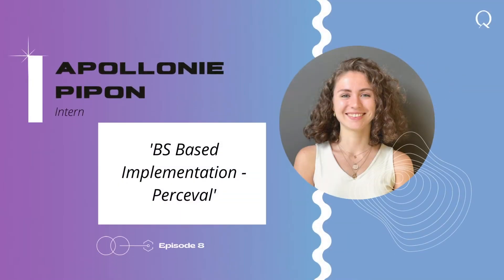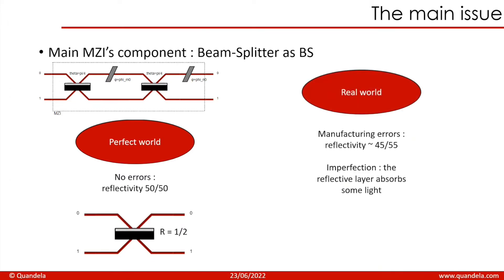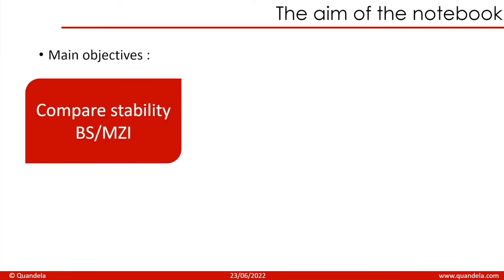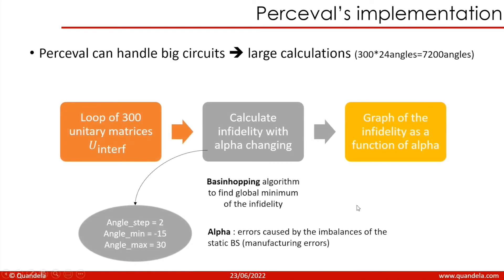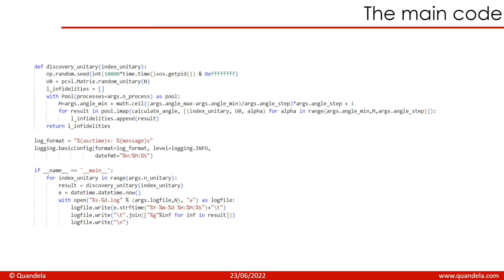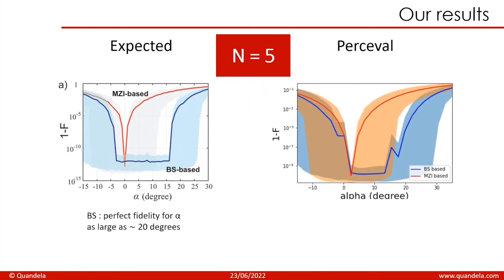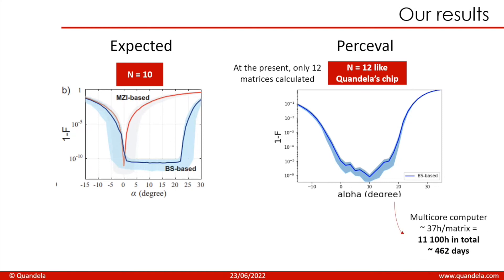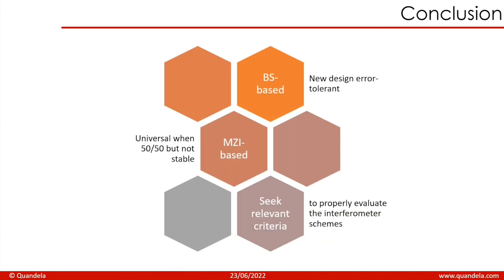BS Based Implementation - Perceval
Apollonie Pipon - Intern at Quandela, presents a tutorial about 'BS based implementation - Perceval'.